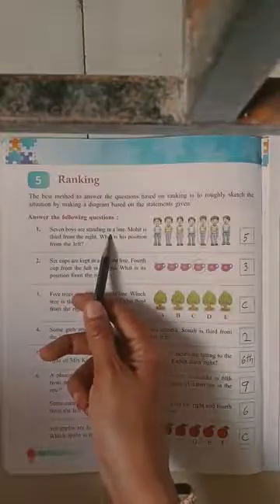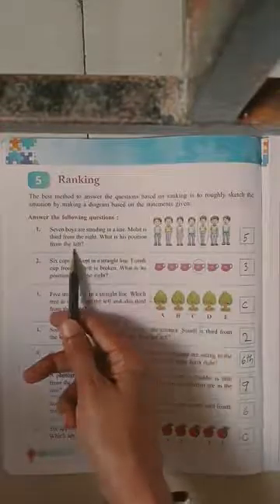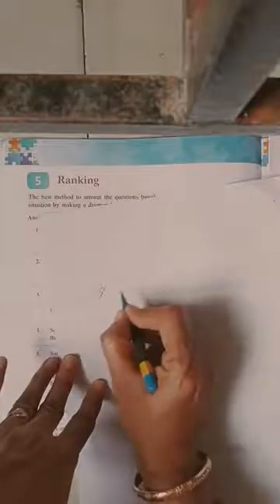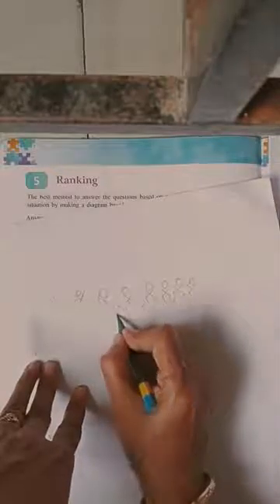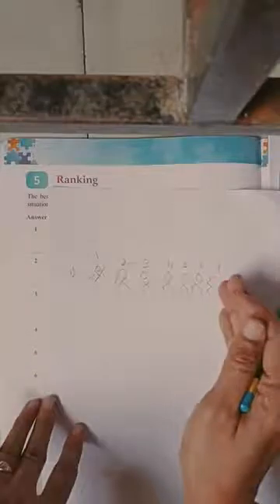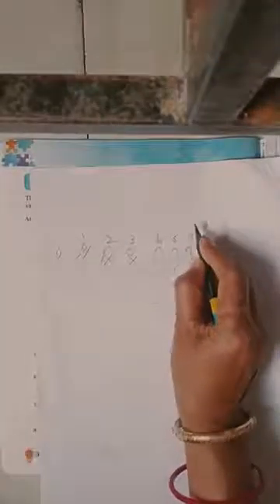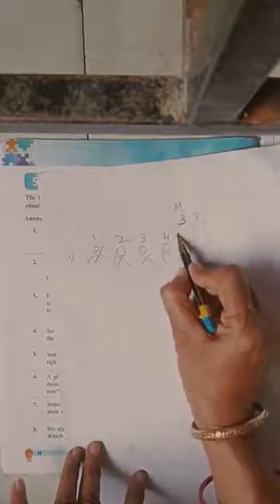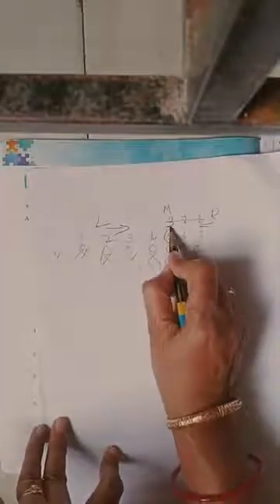September 23, 2021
25/9/21
ch-5